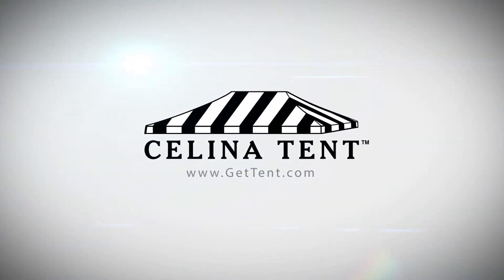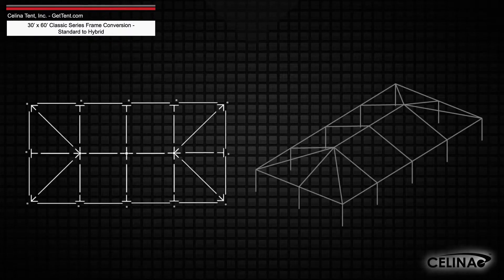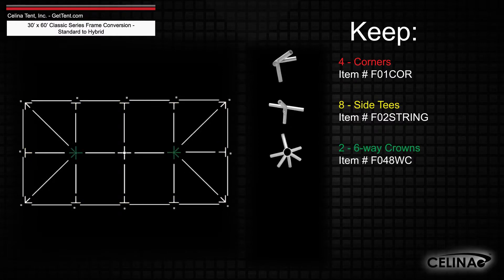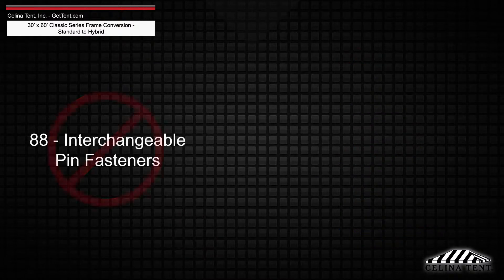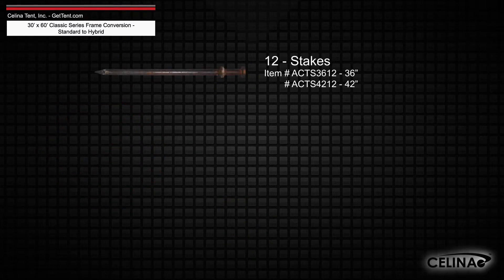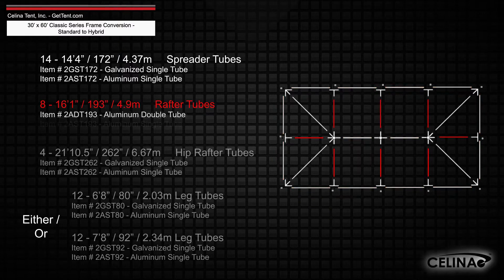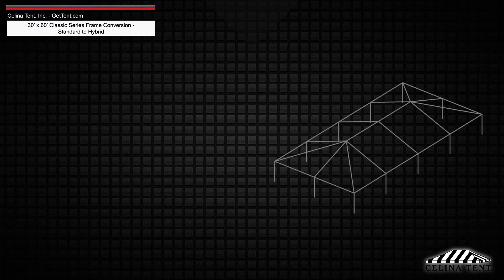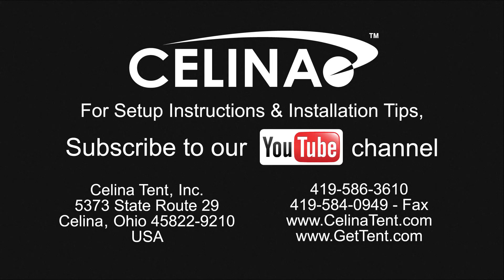30'x60' Classic Series Frame Tent Hybrid Conversion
30'x60' Classic Series Frame Tent Hybrid Conversion

This is an overview of the components required to convert Celina’s Classic Series Frame Tents to Hybrid Classic Series Frame Tents. Hybrid Tents utilize double tubing in order to create a stronger and more stable frame.

Questions?